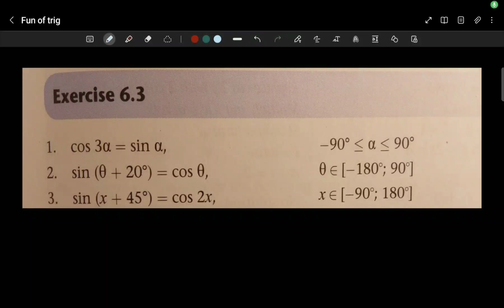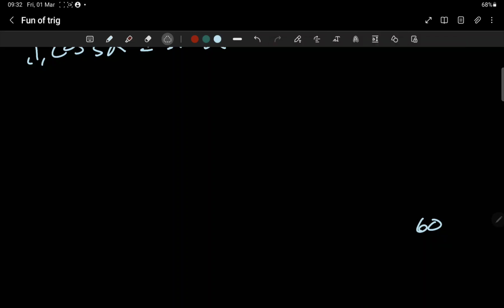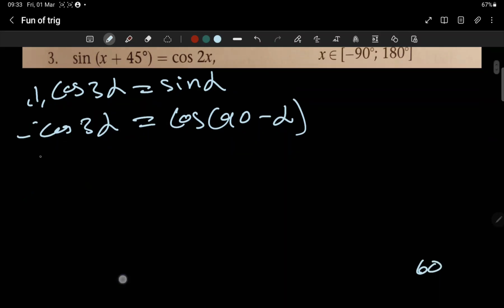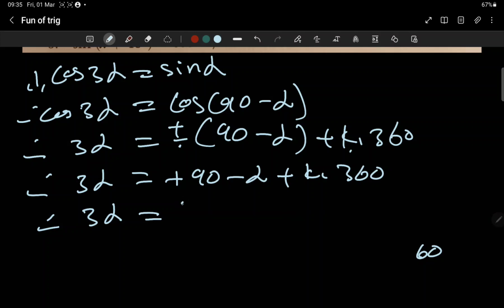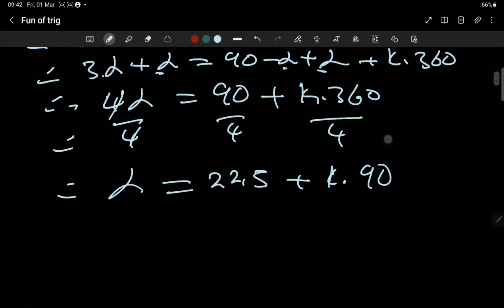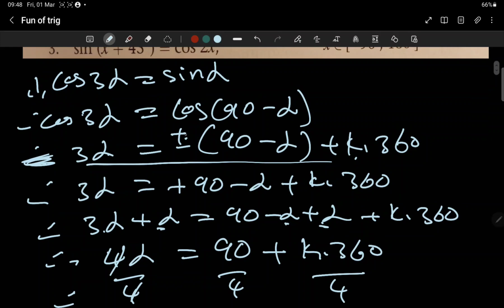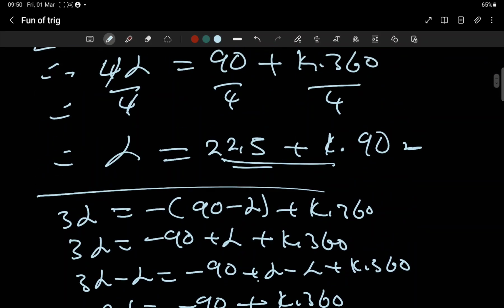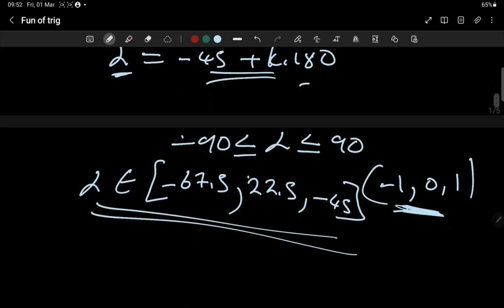Grade 12 trigonometric equation Class 5